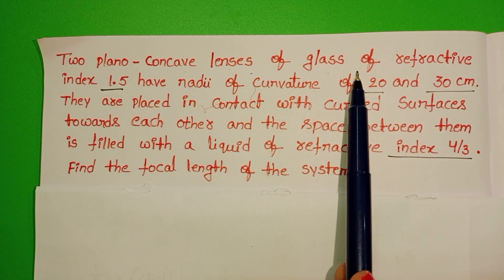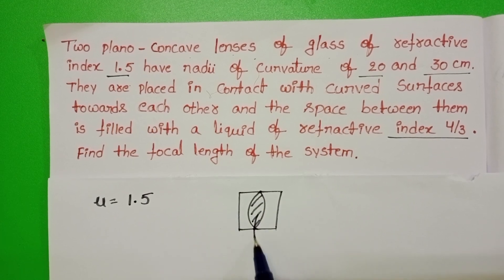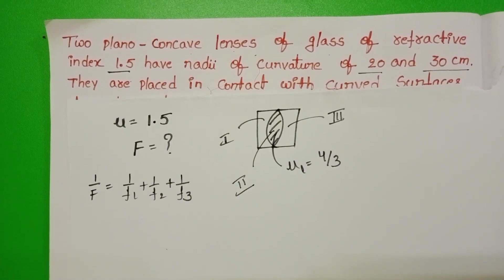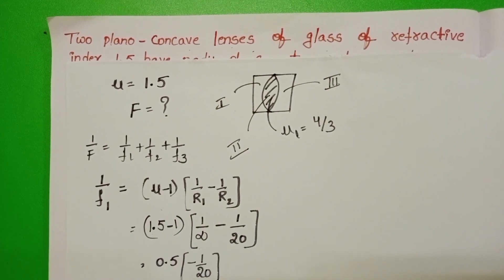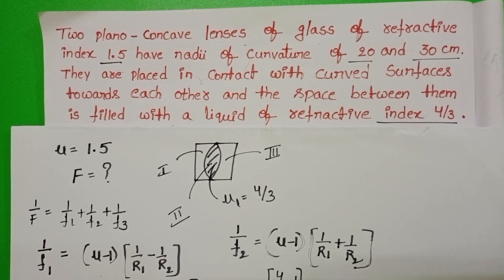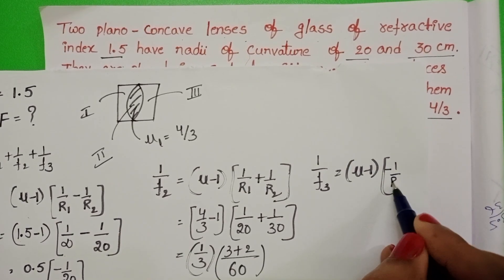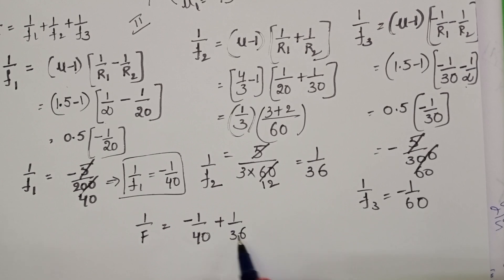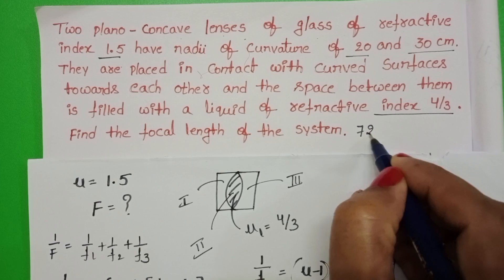Two Plano concave lenses of glass of refractive index 1.5 have radii of curvature 20 and 30cm they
Two Plano concave lenses of glass of refractive index 1.5 have radii of curvature 20 and 30cm they are placed in contact with curved surfaces towards each other and the space between them is filled with a liquid of refractive index 4/3.Find the focal length of the system
emcet questions AP AND TELANGANA
light